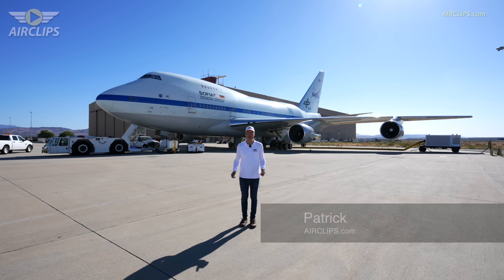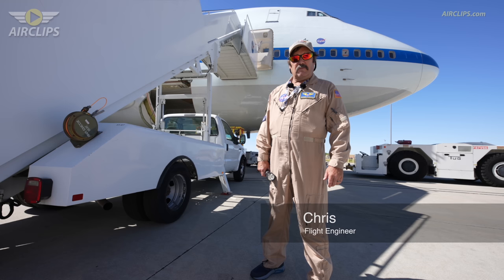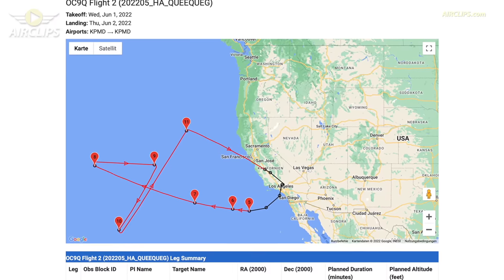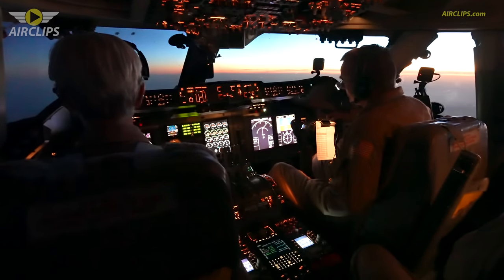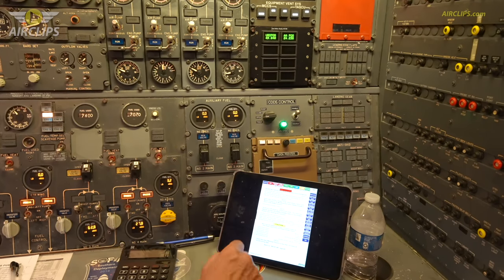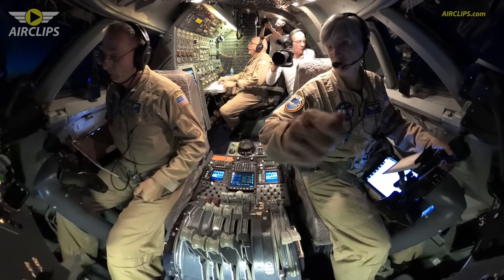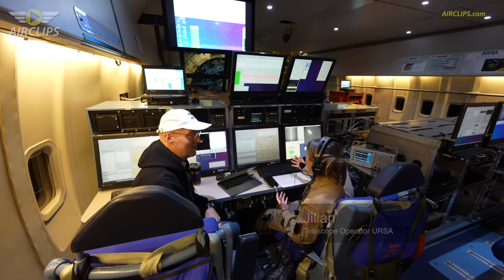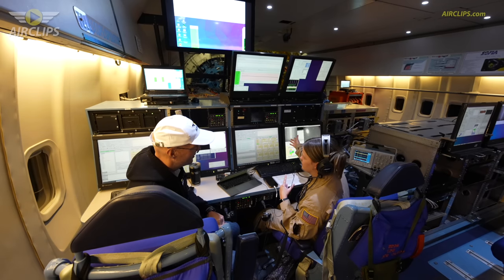4K! Cpt Elizabeth piloting NASA Boeing 747SP SOFIA Science Flight! Cockpit Movie SUPERCUT [AIRCLIPS]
Just the world’s best airplane cockpit videos! Aviation thru pilot's eyes! Rare plane views & airline films, cool aviators flying big jets to difficult airports! NASA DLR DSI Boeing 747SP (ex Pan Am) Palmdale Science Flight Movie! Watch the full films NOW at SOFIA.AIRCLIPS.com

This is an exclusive SUPERCUT derived from our tow full Ultimate Cockpit Movies (total 3.5 hours), available at SOFIA.AIRCLIPS.com:

The AIRCLIPS.com Team had the great privilege and honor to visit NASA and DLR at their NASA Armstrong Flight Research Center Building 703 in Palmdale California USA and to film two full science flight sorties aboard the world's only flying telescope, an ex Pan Am Boeing 747SP called SOFIA. Meet an AMAZING Crew under the leadership of Captain Elizabeth and get incredible insights into NASA pilot flying careers and absolutely fascinating scientists on a mission! At the same time SOFIA is one of the world's last ultra long-haul SP versions of the Boeing 747 still in operation globally, giving you an additional thrill.

NGSV3